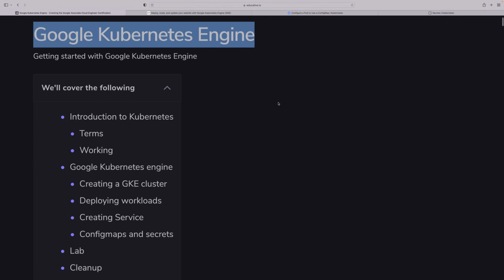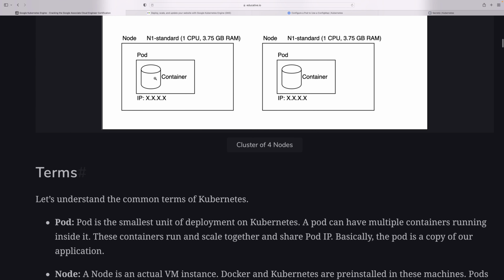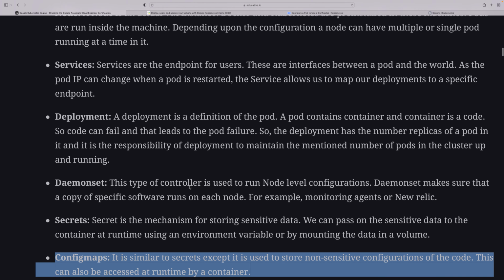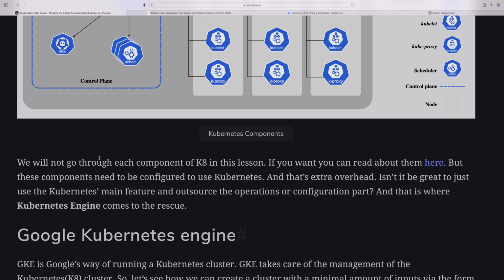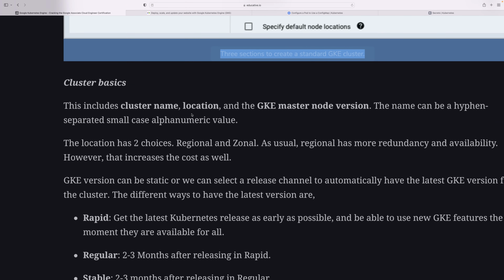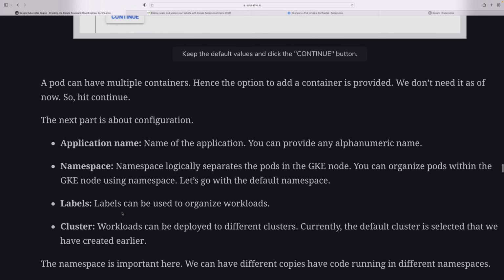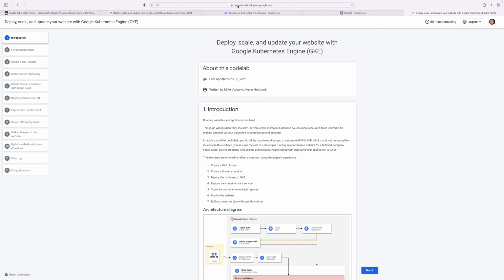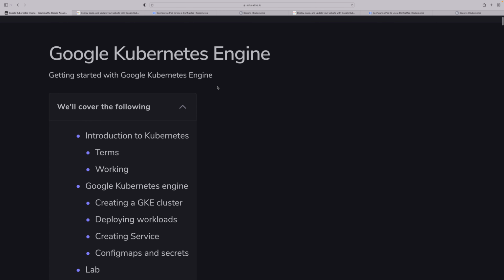GCP Google Kubernetes Engine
Terms
Working
Google Kubernetes engine
Creating a GKE cluster
Deploying workloads
Creating Service
Configmaps and secrets
Lab
Configure a Pod to Use a ConfigMap

Secrets

Deploy, scale, and update your website with Google Kubernetes Engine (GKE)

Google Cloud is the birthplace of Kubernetes—originally developed at Google and released as open source in 2014. Kubernetes builds on 15 years of running Google's containerized workloads and the valuable contributions from the open source community.

With the widespread adoption of containers among organizations, Kubernetes, the container-centric management software, has become the de facto standard to deploy and operate containerized applications. Google Cloud is the birthplace of Kubernetes—originally developed at Google and released as open source in 2014. Kubernetes builds on 15 years of running Google's containerized workloads and the valuable contributions from the open source community. Inspired by Google’s internal cluster management system, Borg, Kubernetes makes everything associated with deploying and managing your application easier. Providing automated container orchestration, Kubernetes improves your reliability and reduces the time and resources attributed to daily operations.

Learn more about GKE, Google Cloud’s managed Kubernetes.

Often misunderstood as a choice between one or the other, Kubernetes and Docker are different yet complementary technologies for running containerized applications.

Docker lets you put everything you need to run your application into a box that can be stored and opened when and where it is required. Once you start boxing up your applications, you need a way to manage them; and that's what Kubernetes does.

Kubernetes is a Greek word meaning  ‘captain’ in English. Like the captain is responsible for the safe journey of the ship in the seas, Kubernetes is responsible for carrying and delivering those boxes safely to locations where they can be used.

Kubernetes can be used with or without Docker
Docker is not an alternative to Kubernetes, so it’s less of a “Kubernetes vs. Docker” question. It’s about using Kubernetes with Docker to containerize your applications and run them at scale
The difference between Docker and Kubernetes relates to the role each play in containerizing and running your applications
Docker is an open industry standard for packaging and distributing applications in containers
Kubernetes uses Docker to deploy, manage, and scale containerized applications